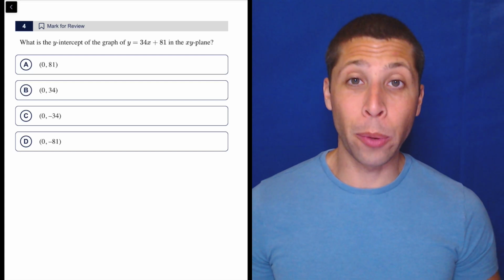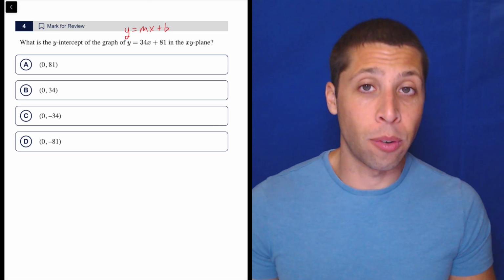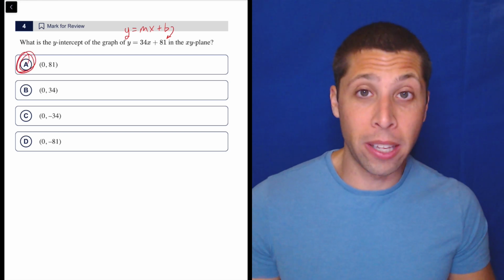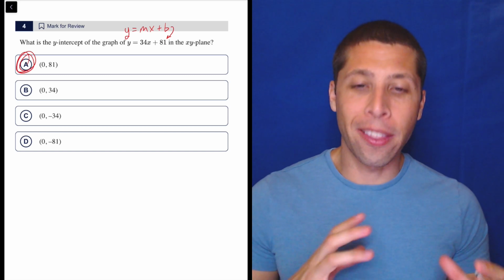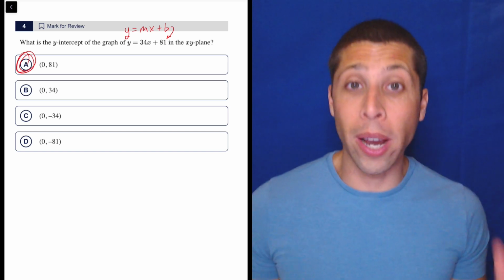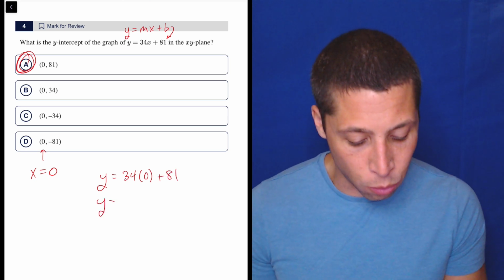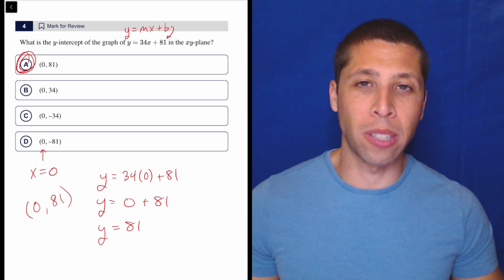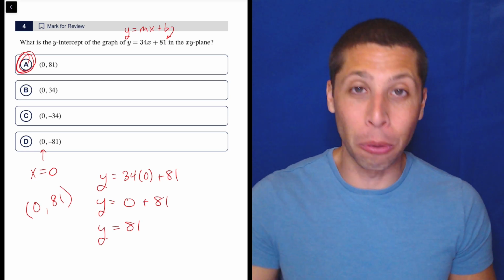Digital PSAT 2, Math Module 1, Question 4 (xy-plane)